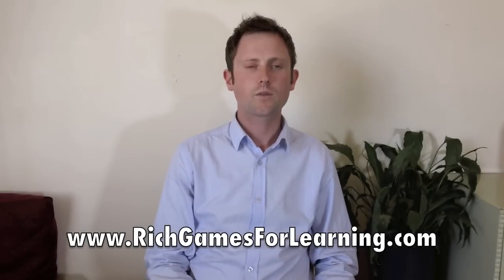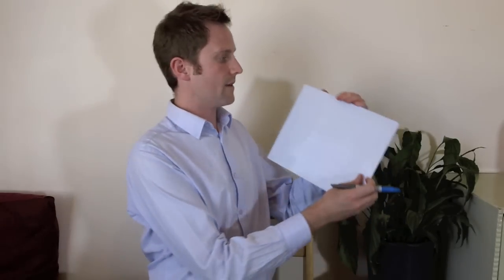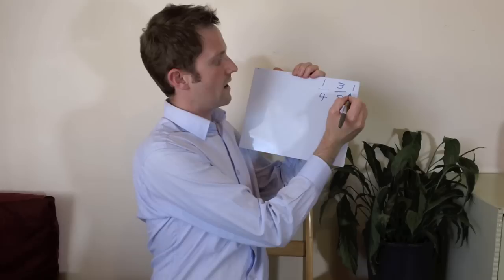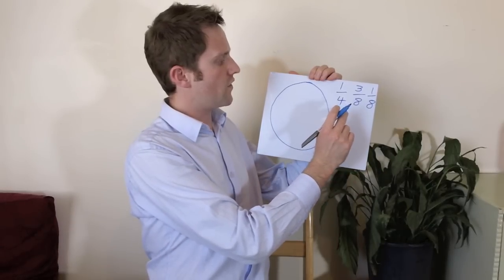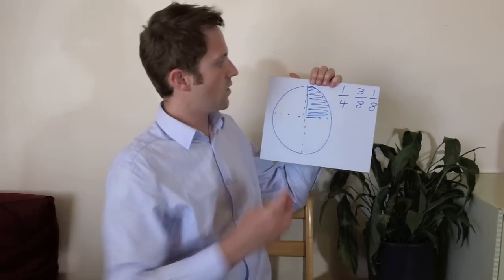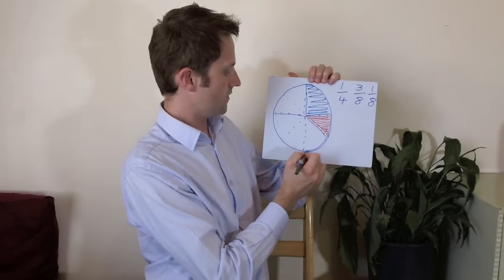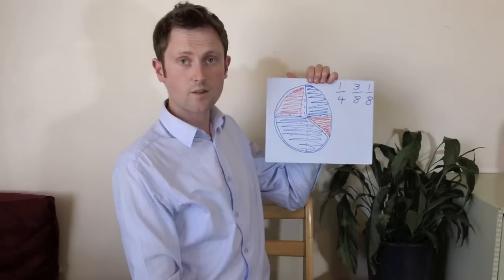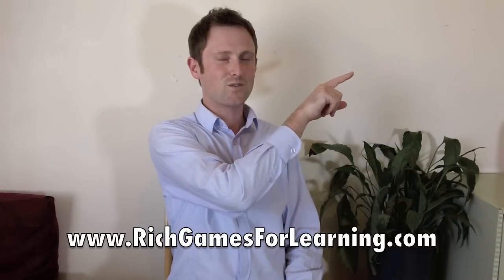Fraction Game - Complete Me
This fraction game is to teach primary school and elementary school aged students about fractions. It focuses on how fractions fit into a whole and how they fit with each other.

It's a fun and quick game kids can play in pairs or a teacher can play against their class. Thanks!

Gareth